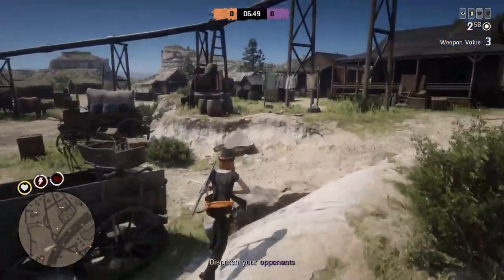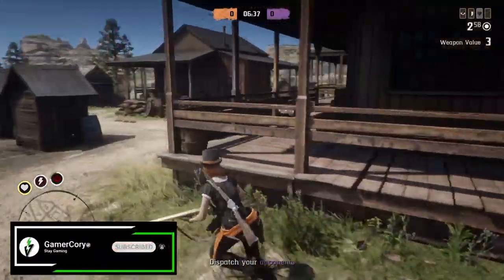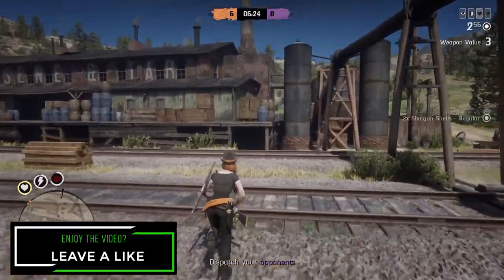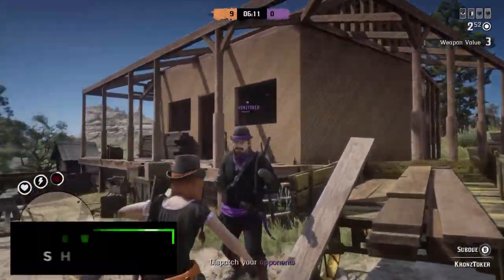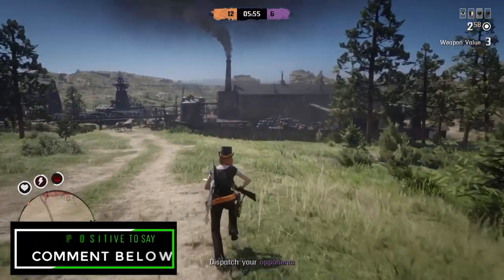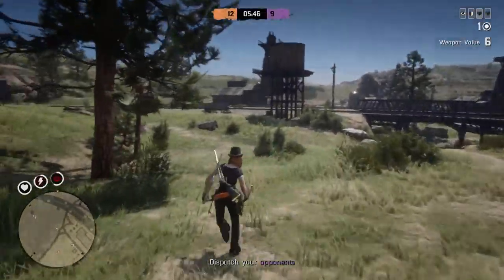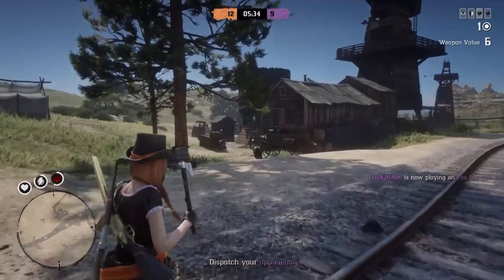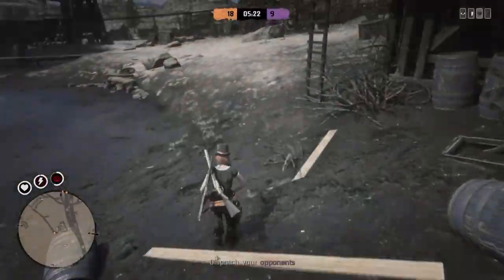New Red Dead Online Weekly Update (RDR2 Online Update)